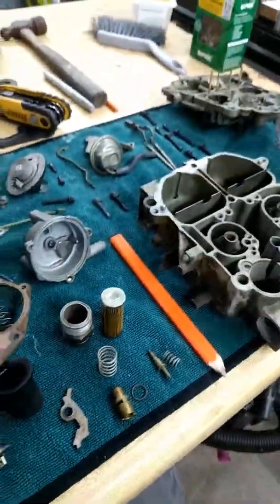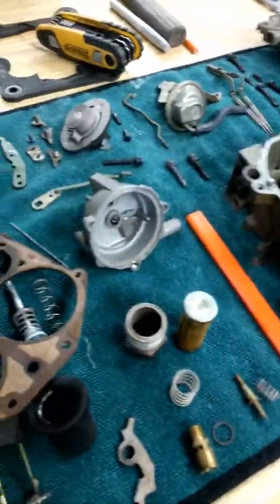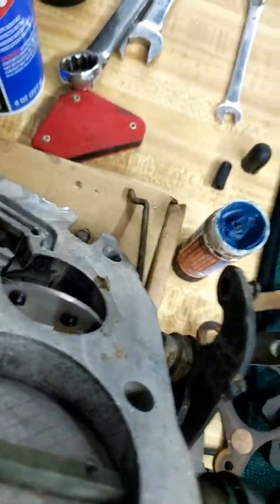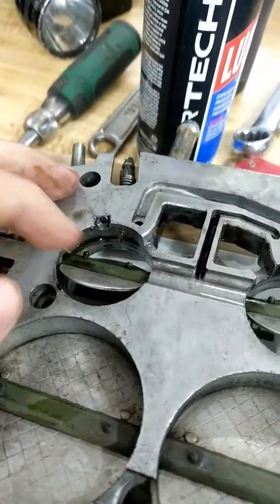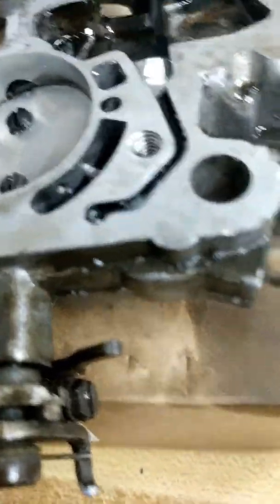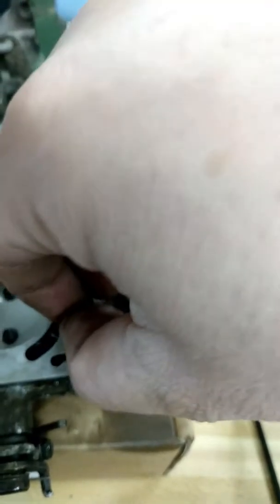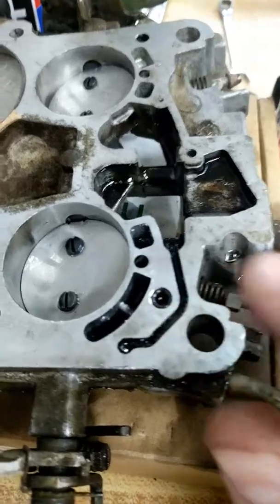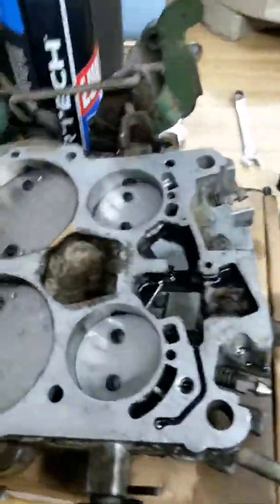Quadrajet air bypass delete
Closing the bypass ports on a quadrajet.